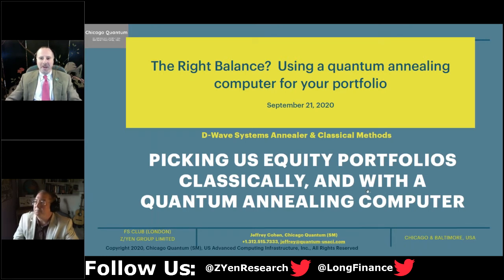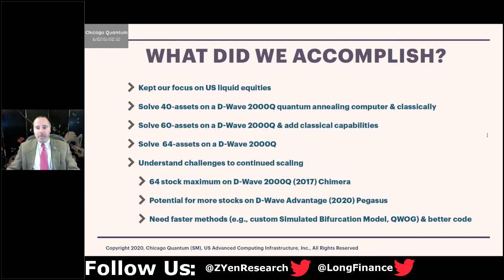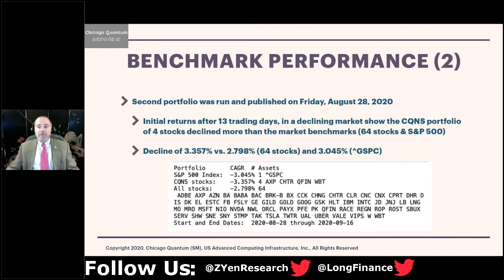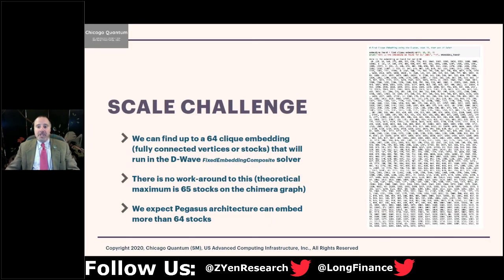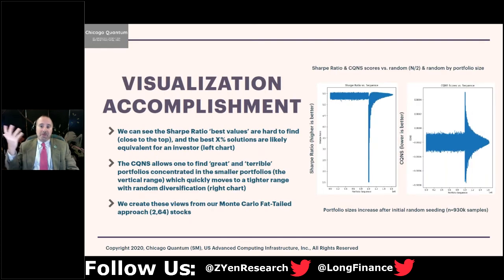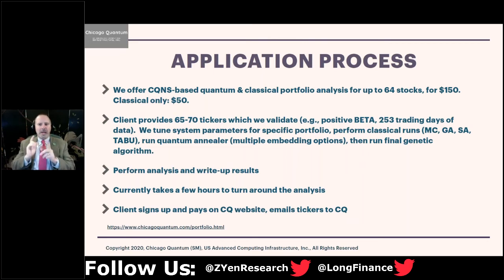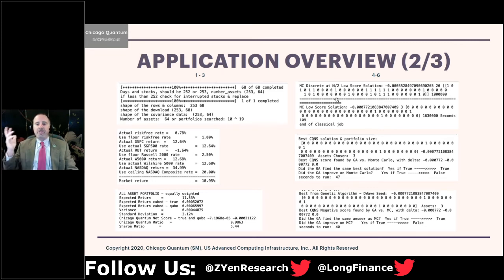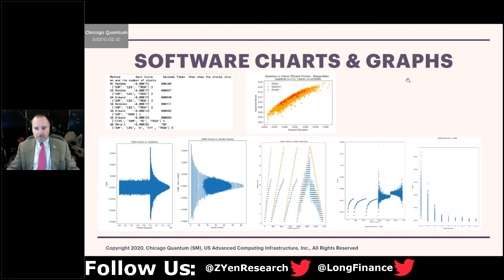The Right Balance? Using A Quantum Annealing Computer For Your Portfolio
Interested in watching our webinars live, or taking part in the production of our research?

Chicago Quantum have recently been publishing some interesting results, e.g. “ Portfolio Optimization of 40 Stocks Using the D-Wave Quantum Annealer ”. They’ve investigated the use of quantum computers for building a portfolio out of a universe of US listed, liquid equities that contains an optimal set of stocks. Starting from historical market data, they examined formulations on the D-Wave 2000Q System (DWave) to find optimal risk vs return portfolios; an optimized portfolio based on the Markowitz formulation and the Sharpe ratio, a simplified Chicago Quantum Ratio (CQR), then a new Chicago Quantum Net Score (CQNS). Their results show that practitioners can use a DWave to select attractive portfolios out of up to 60 US liquid equities.

This webinar will examine what may well be the earliest actual quantum computing application in finance since Z/Yen first looked at the implications of quantum computing back in 1998, The Potential Impact Of Quantum Computing , and the formation of the Quantum Computing in Europe Pathfinder Project for the European Commission with Charles T Ross. There will an opportunity to get a feel for the quantum computer ‘rig’ being used. The webinar will also discuss the performance outcomes of two of the portfolios, and speculate at what point we should expect to see quantum advantage in stock picking.

Speaker: Jeffrey Cohen is an executive IT strategy management consultant. Classically educated in finance, economics and management sciences. Jeff has spent his career leading and growing IT infrastructure consulting and project businesses (largest had $447M sales globally). Jeff has changed tack and spent the past two years building a start-up in quantum computing consulting. Jeff has deep skills across the IT consulting domain, including in sales, sales management, technical pre-sales, service delivery, creating solutions, portfolio management, and analyst relations. His industry experience is deepest in financial services, but he is comfortable supporting the intersection of finance and IT infrastructure across industries and geographies. For example, Jeffrey co-led the North American Outsourcing and Offshoring practice in the McKinsey & Company BTO. Jeff’s work grows IT consultancies, typically in new areas of market innovation. He started in IT infrastructure, then moved to hybrid cloud, and is now focused on quantum computing. On a personal note, Jeffrey is involved in politics and after holding the office of Precinct Committeeman, is up for election for North Shore Water Reclamation District Trustee in Lake County, Illinois in November 2020. Jeff has a BA economics from the University of Chicago, an MM management & strategy, Finance from Northwestern University, and completed coursework towards a Ph.D. in management sciences from Illinois Institute of Technology.